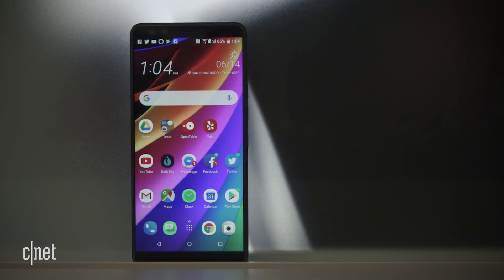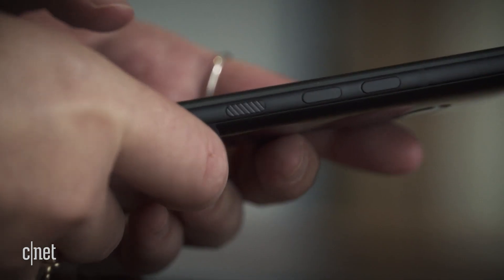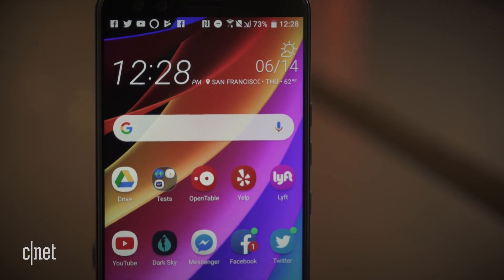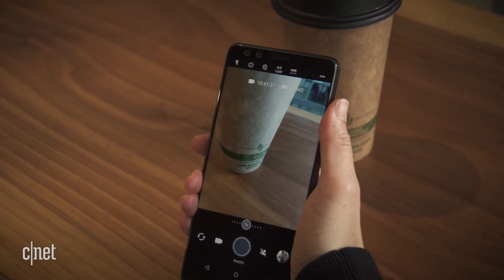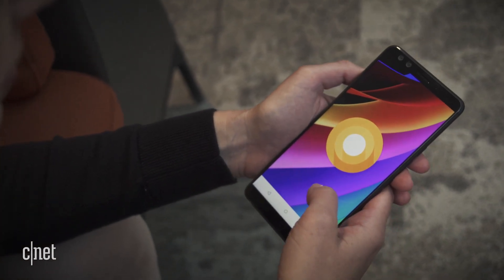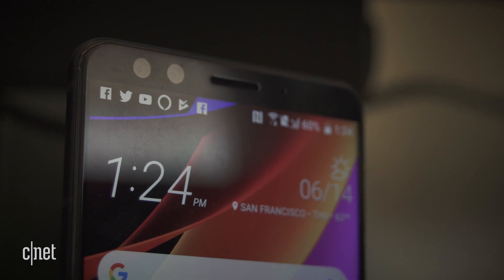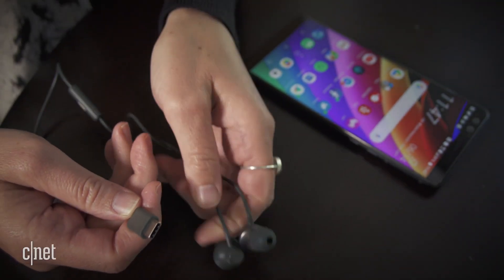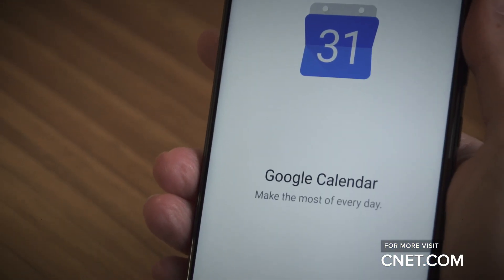HTC U12 Plus review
What's good and bad about this ambitious phone.